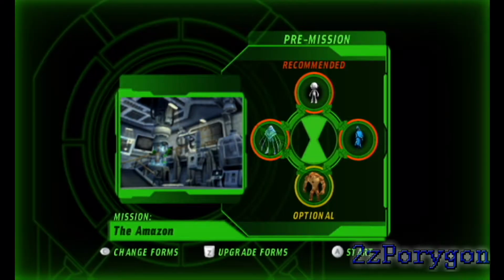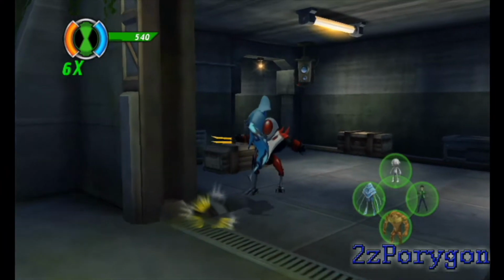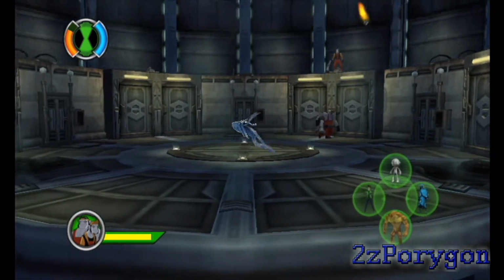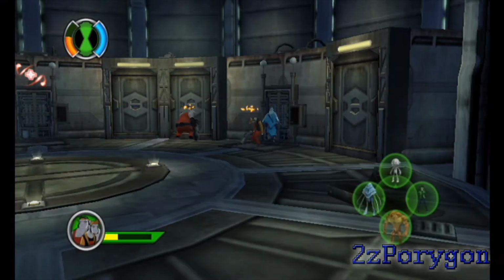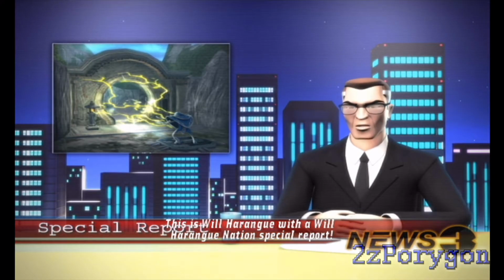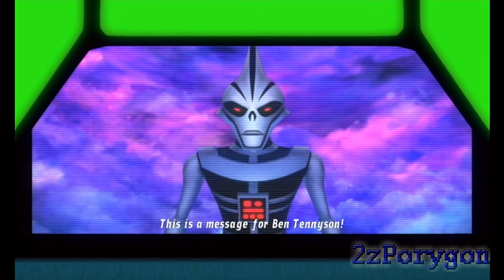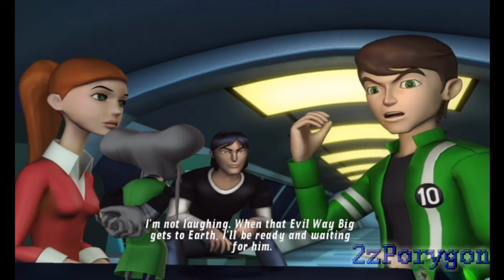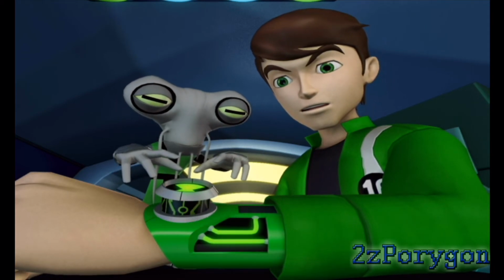Ben 10 Ultimate Alien Cosmic Destruction - Level 6: The Amazon